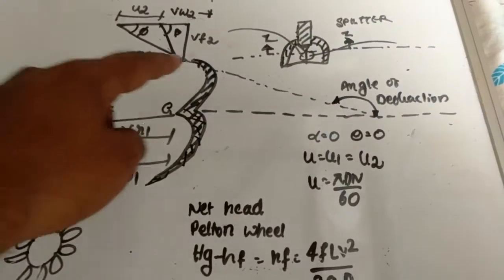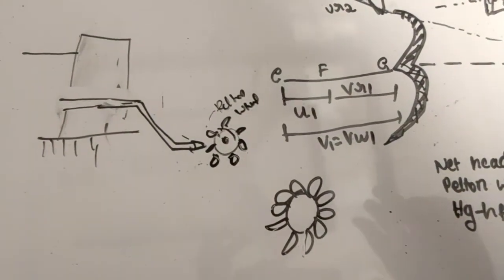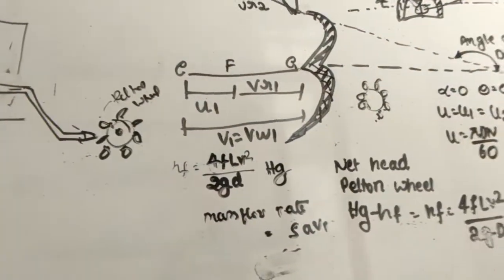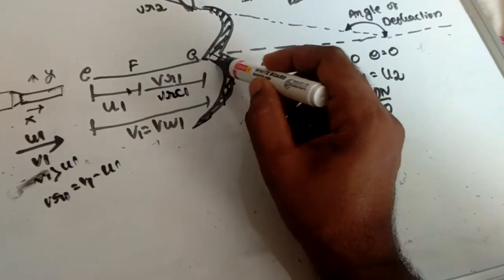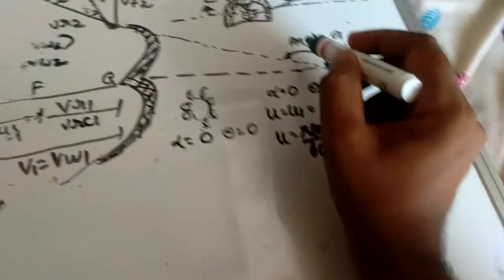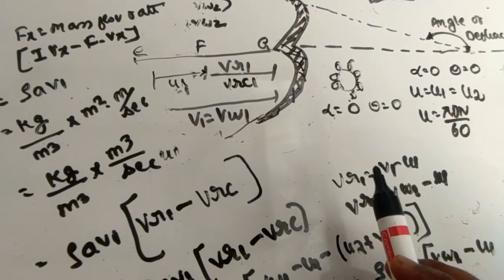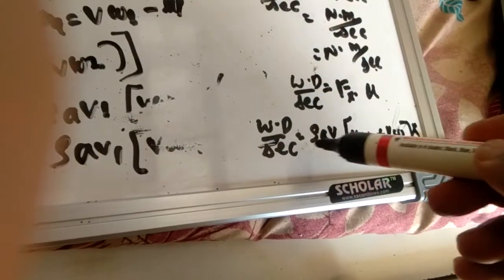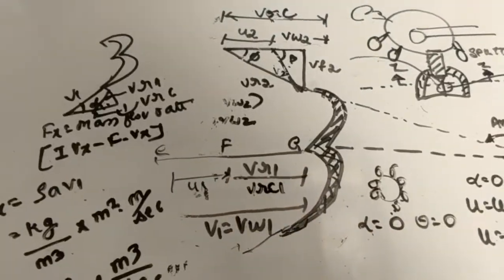Module 4 Impulse Turbaines Part III